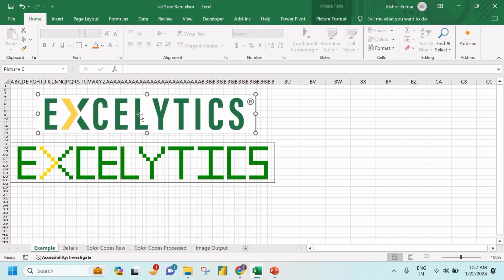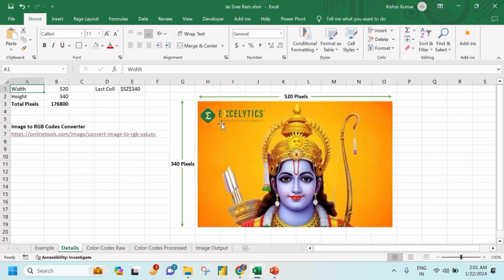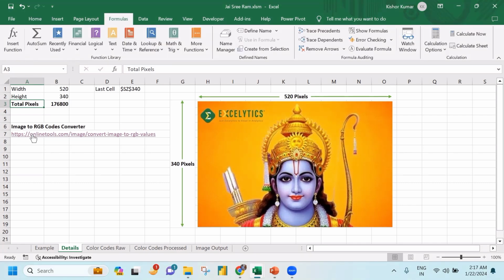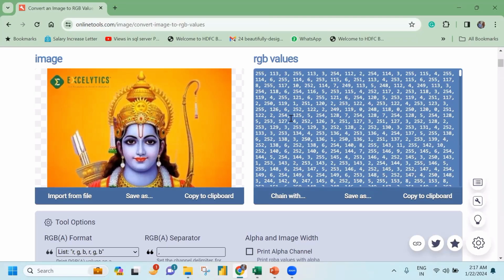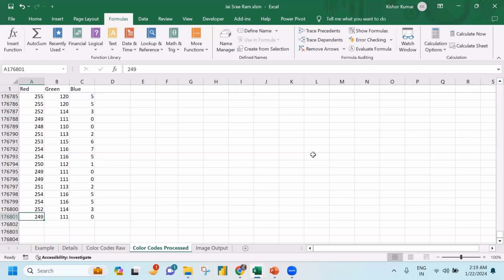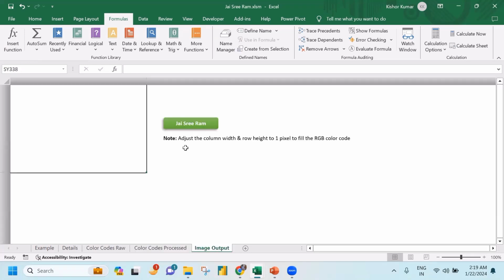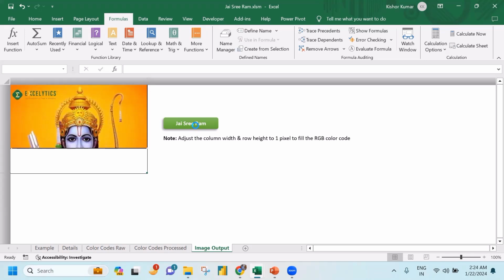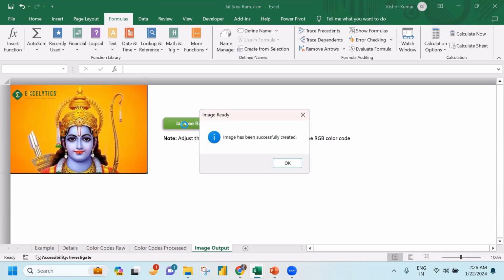Excelytics Rammandir Inaugration